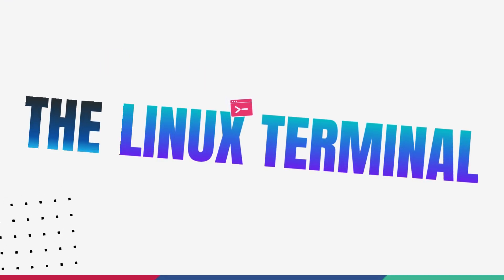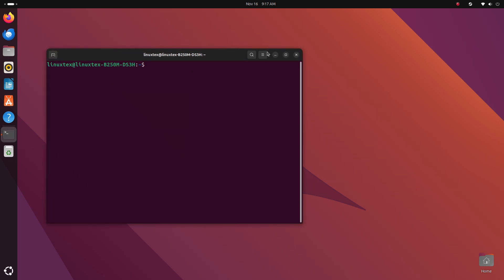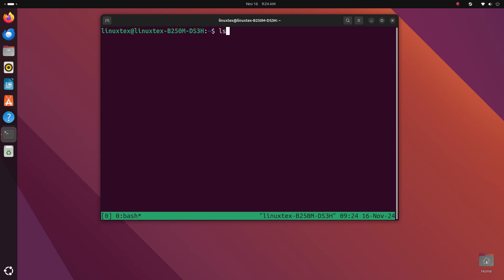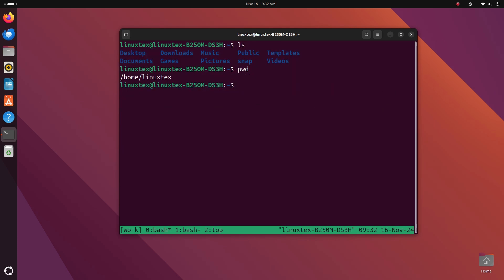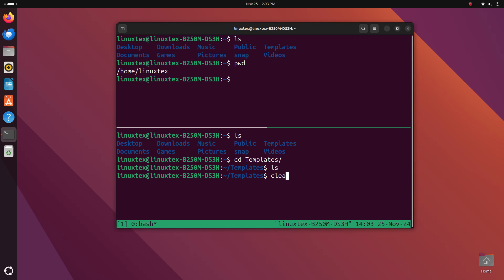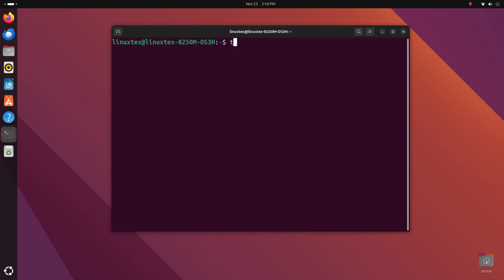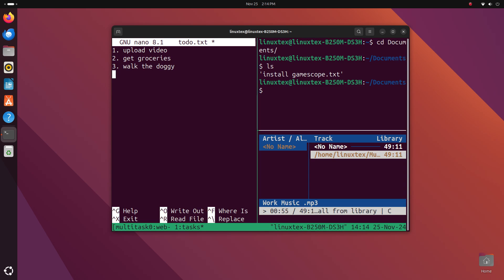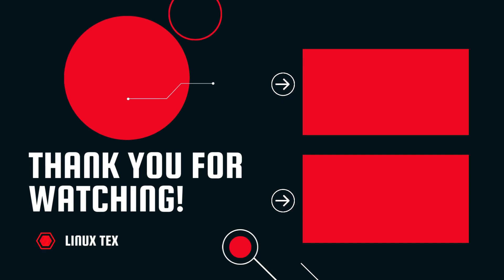TMUX Explained | The TERMINAL HACK You Wish You Knew Sooner! (NEW)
Install TMUX:
Ubuntu / Linux Mint / ZorinOS
sudo apt install tmux

Fedora:
sudo dnf install tmux

Arch Linux:
sudo pacman -S tmux

Install Links browser:
sudo apt install links

The Linux terminal is probably the most powerful tool on your computer. It can do almost anything a GUI can do— only better, faster, and more flexibly. It's the swiss army knife of computing, yet how often do you actually use it? If it's so incredible, why don’t we use it more?
The truth is, using the terminal for everyday tasks can be clunky. Switching tasks isn’t as seamless as flipping between apps, and closing a terminal erases all the history. All the terminal windows are generally grouped together in the dash or the taskbar- so that’s a mess.
But what if you could unlock the terminal’s full potential? Effortlessly switch between multiple terminals, keep sessions running even after closing the terminal, and build streamlined workflows— all without even  touching the mouse?
Step into the world of tmux, the ultimate solution to terminal clutter and chaos. Picture this: opening literally infinite terminal sessions in a single terminal window and getting back all your progress even after closing a terminal.  tmux, or the terminal multiplexer is one tool that truly unlocks your terminal’s full potential.
In this video, we'll dive deep into the magic of tmux and transform you from a terminal dabbler into a multitasking master. Get ready to transform your terminal into a powerhouse of productivity, with infinite flexibility and control at your fingertips.